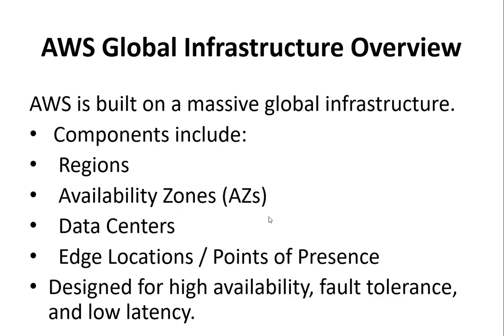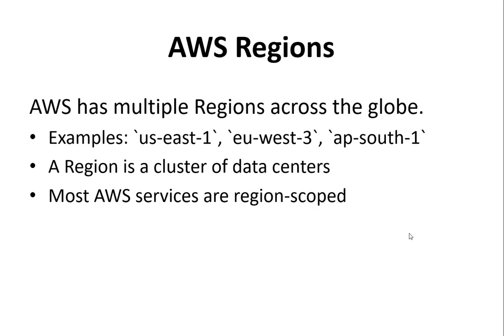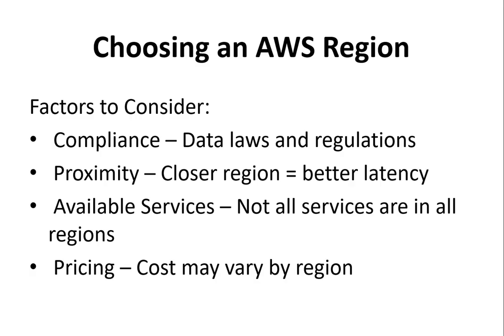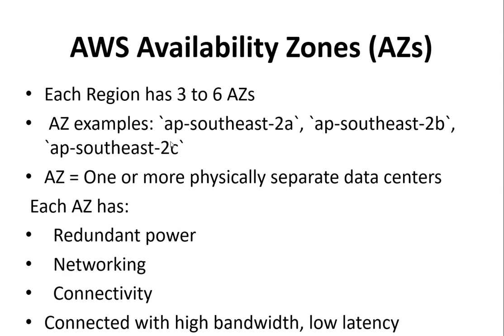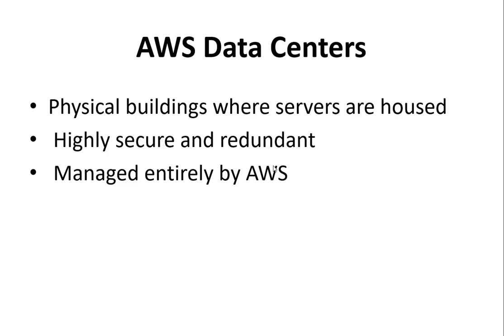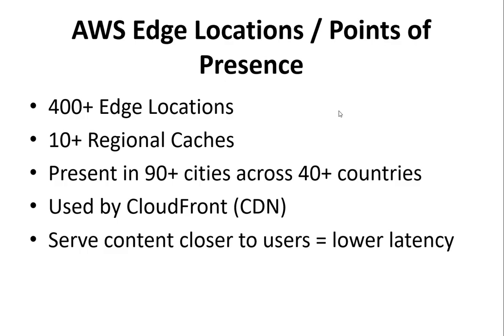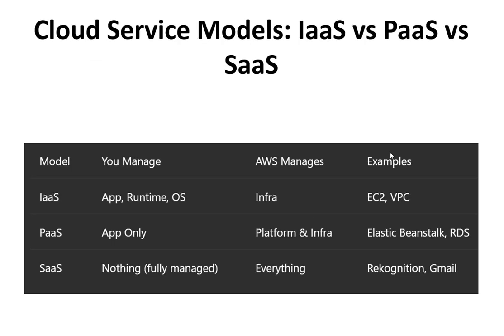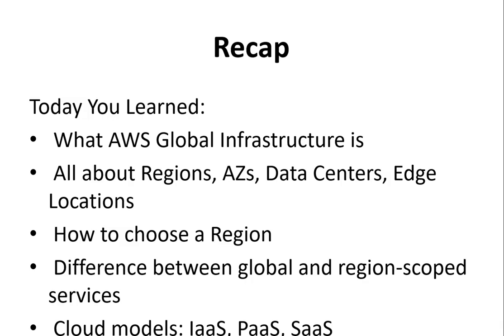AWS Global Infrastructure EXPLAINED 🌍 | Regions, AZs, Edge Locations MADE EASY!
🌐 Ever wondered how AWS powers the world? In this epic breakdown, we simplify the AWS Global Infrastructure — so even beginners can master it!

🚀 What you'll discover:
✅ What are AWS Regions, Availability Zones (AZs), and Data Centers?
✅ How to pick the right AWS region for your project
✅ What Edge Locations are and why they matter (especially for speed!)
✅ Difference between Global & Region-scoped services
✅ Cloud service models explained: IaaS, PaaS, SaaS